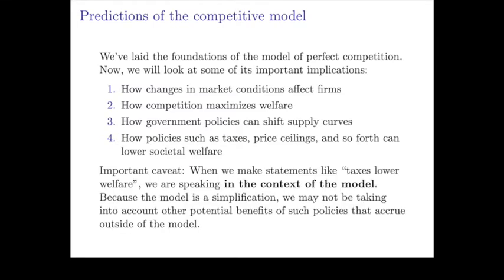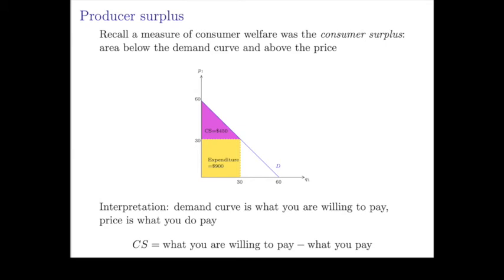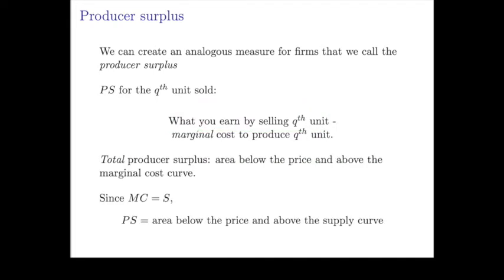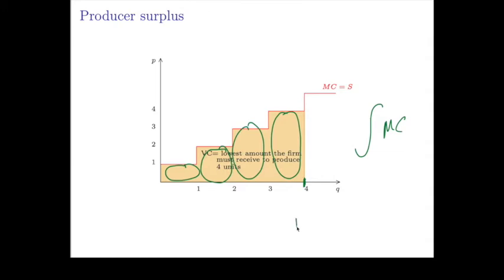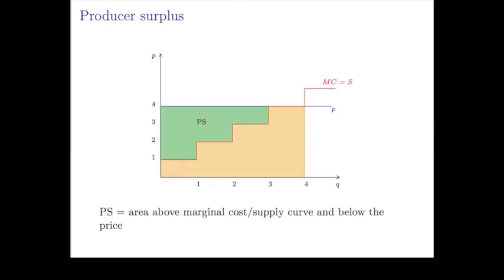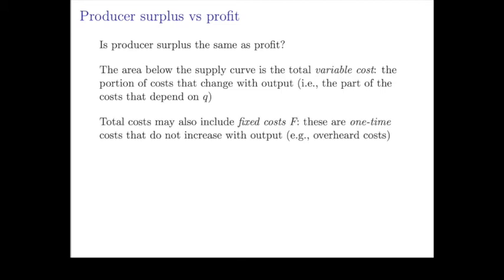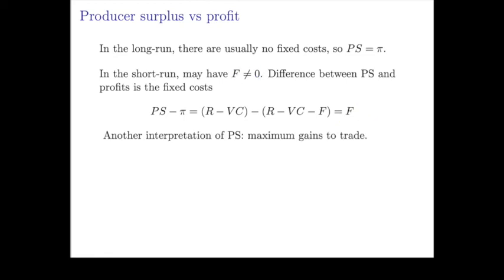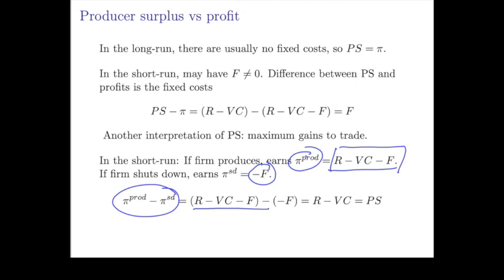3 Producer Surplus